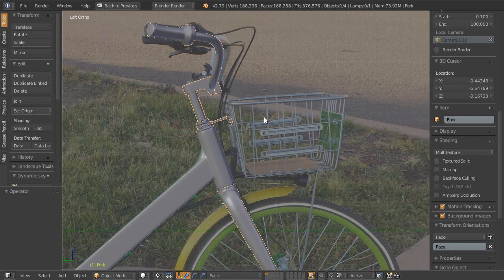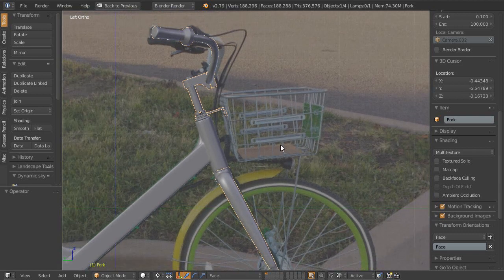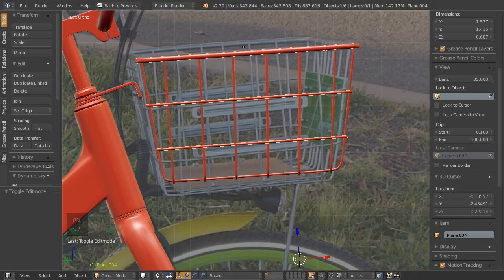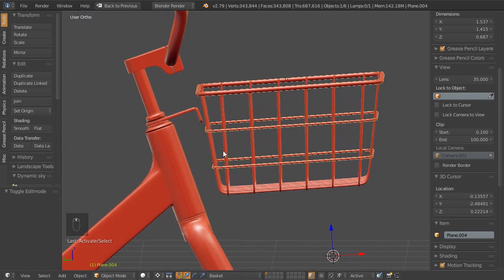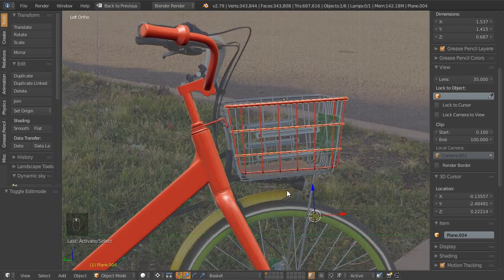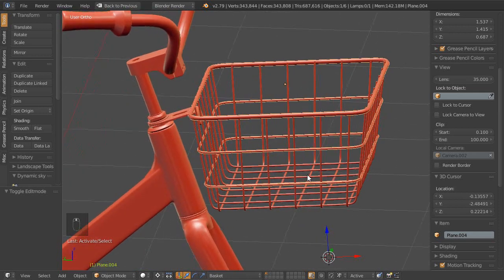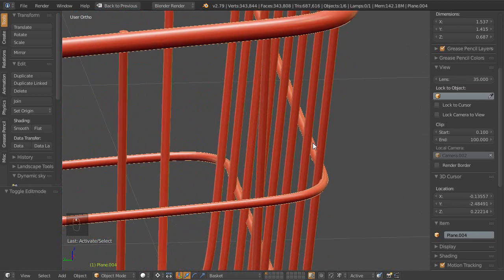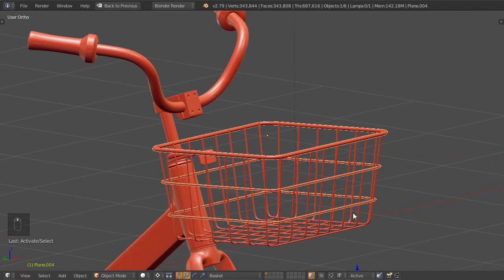Modeling A Bicycle With Blender - Modeling A Bicycle Front Basket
This is the third video dedicated to fully modeling a bicycle.  In this video I model the wireframe basket that is mounted on the front of the bicycle that I am using as a reference.

I'm sure most people that will see this already know, but for those that may not, the open source software used in creating this model is Blender and can be downloaded

Blender is awesome.  And so is the community that chooses to post the tutorial videos on how to use it.  That is how I learned, and how I keep learning how to use the software.  So in that spirit, I decided to post some videos to share my work with Blender.   However, keep in mind that these videos are not intended to serve as a tutorial or "how to" video, even though I may sometimes take the time to explain a particular process.  Far from that, I am even posting my mistakes lumped in with everything else.  So if anything, I suppose that in these videos I am merely hoping to convey, such that you might enjoy, the creation process of this Pretender.